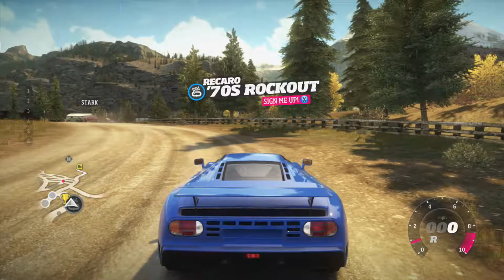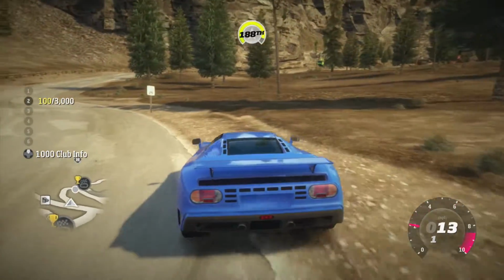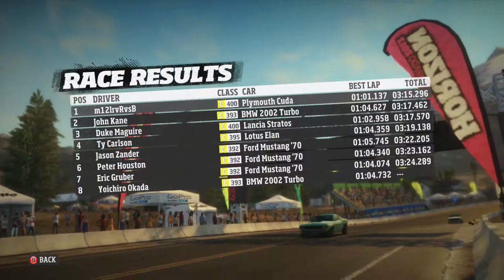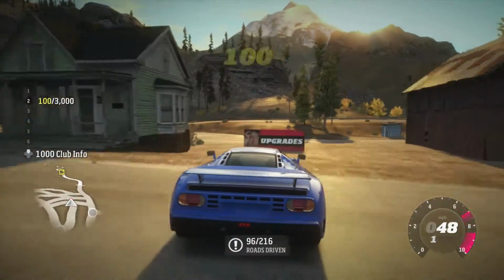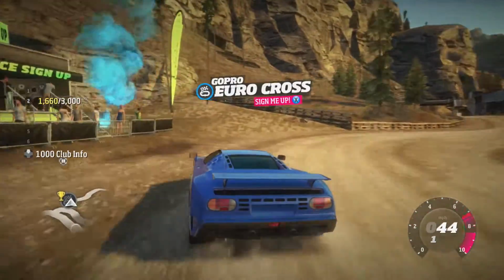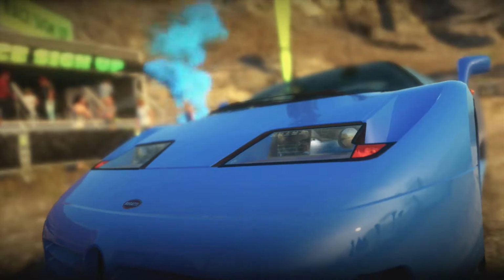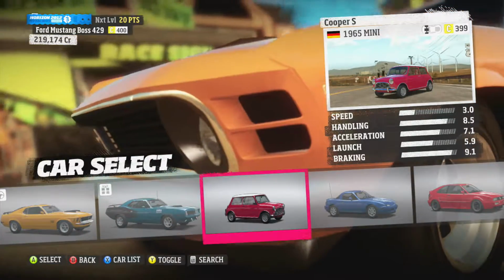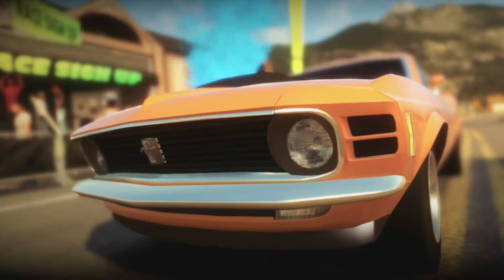Forza Horizon rerace